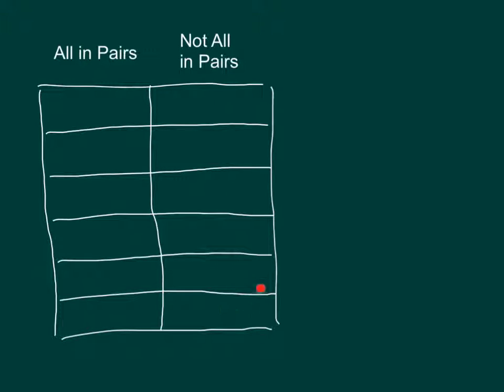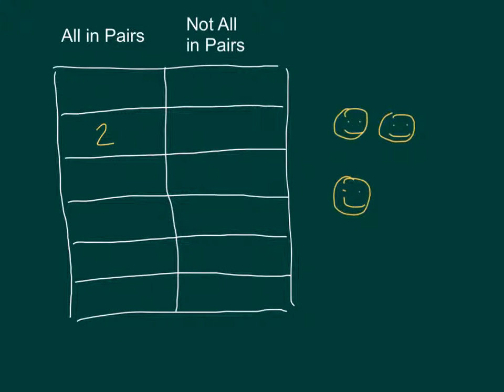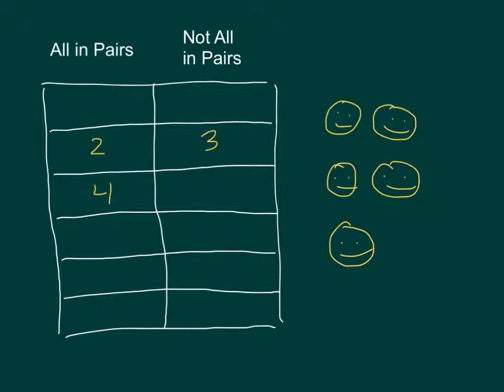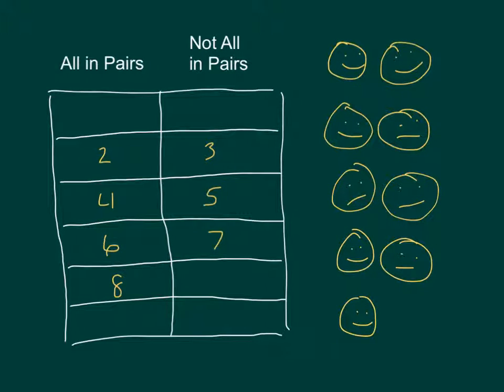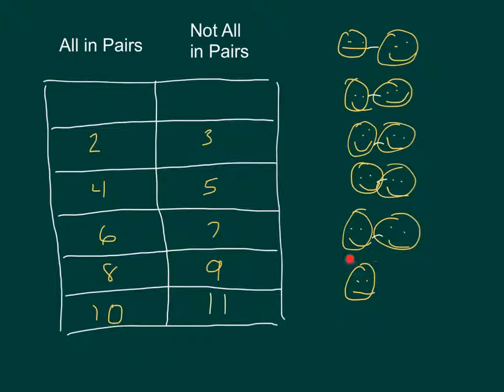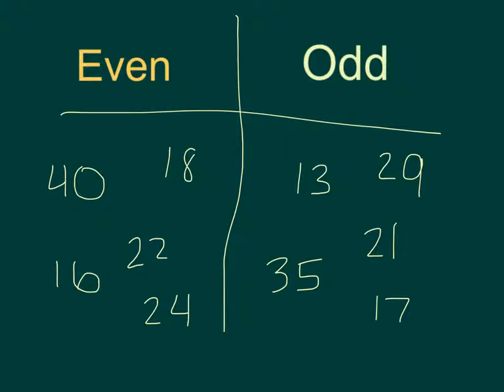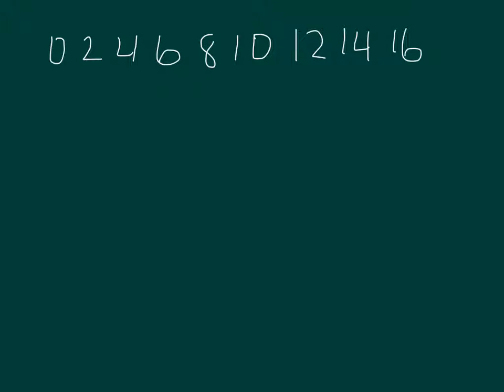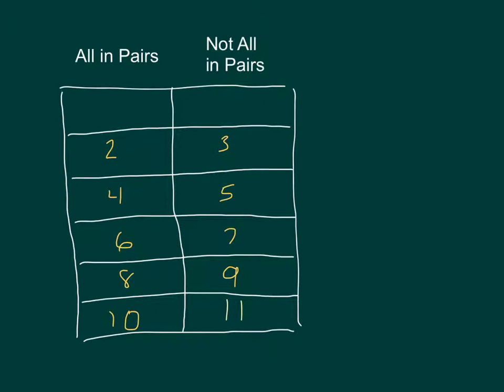3.2 even or odd